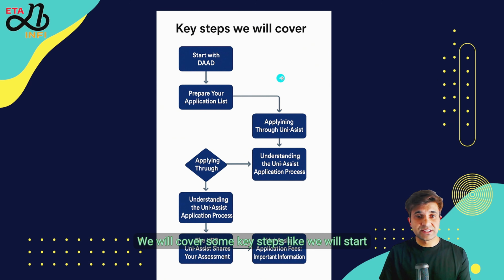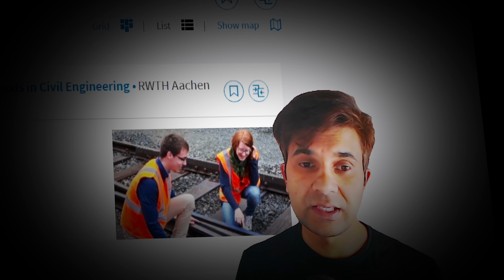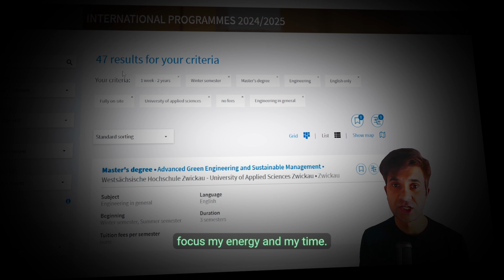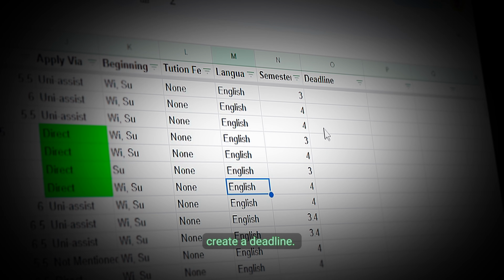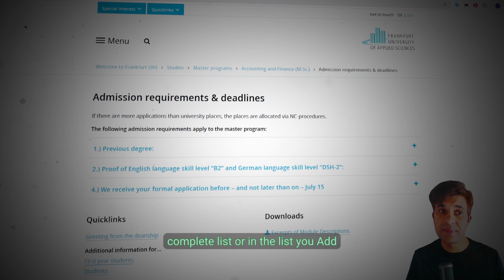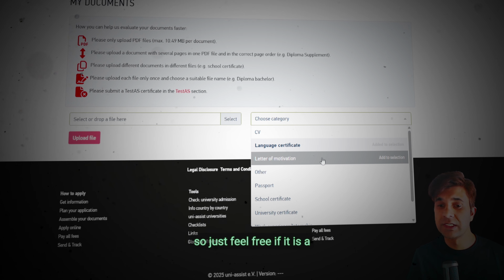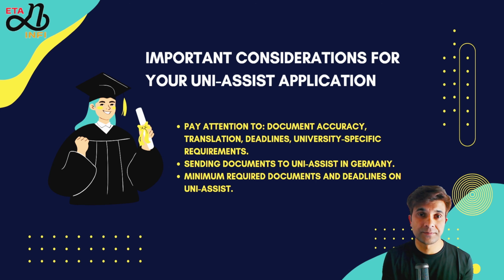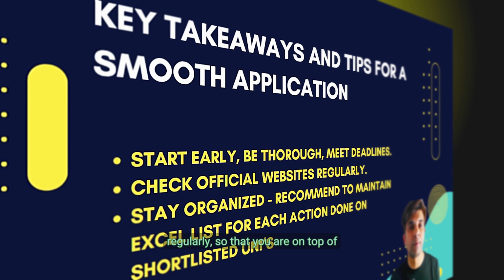Complete Step-by-Step Guide to Apply to German Universities 2026-2027: DAAD, Uni-Assist & VPD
Planning to study in Germany? The application process is the first "test" of your efficiency. In this deep-dive Masterclass, I break down the entire technical roadmap from the initial research on the DAAD database to navigating the Uni-Assist portal and understanding the VPD process.

In this video I don't just show you where to click; I show you how to stay organized using a Master Application List so you never miss a deadline or waste money on unnecessary application fees. Whether you are targeting a top TU9 university or a University of Applied Sciences (Fachhochschule), this guide ensures your documents meet the 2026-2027 standards.

🎓 JOIN THE COLLECTIVE INTELLIGENCE (Discord)

📩 THE WEEKLY EFFICIENCY NEWSLETTER
Stay updated with the latest 2026 student & expat shifts.

📘 FREE GERMAN HANDBOOK
The ultimate guide for Visa, Healthcare, and Integration.
What we cover in this Technical Masterclass:
DAAD Portal Strategy: How to filter 2,400+ programs down to your perfect "Top 5."
The Master Application List: Why organization is the difference between admission and rejection.
Uni-Assist Walkthrough: A live demo of the portal, fees, and unanswered questions.
Document Architecture: Essential tips for your CV, SOP, and Letter of Recommendation (LOR).
Understanding VPD: What is Vorprüfungsdokumentation and why do you need it?
Direct vs. Centralized Applications: Choosing the right pathway for your university.

🕒 TIMESTAMPS
00:00 - The "Efficiency to Infinity" Application Roadmap
01:05 - Navigating the DAAD Website (The Non-Profit Hub)
02:18 - Using Strategic Filters to Find English-Taught Programs
04:45 - Selecting the Right Institution: Uni vs. Applied Science (FH)
06:40 - The Power of Organization: Your Master Application List
08:32 - Two Pathways: Direct Application vs. Uni-Assist
09:37 - Uni-Assist Walkthrough: Creating Your Account
10:56 - Shortlisting Courses on the Uni-Assist Portal
12:17 - Understanding Application Fees & Strategic Payments
12:50 - Document Checklist: CV, SOP, and LOR Requirements
14:50 - Sending Hard Copies vs. Digital Uploads (The Truth)
16:47 - What is VPD? (Preliminary Review Documentation Explained)
18:12 - Final Tips: Staying Ahead of 2026 Deadlines